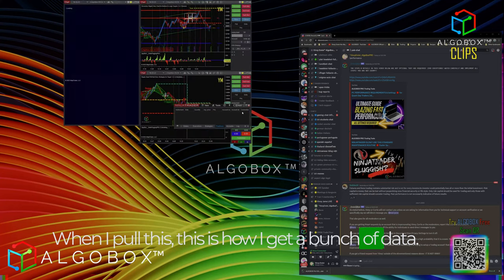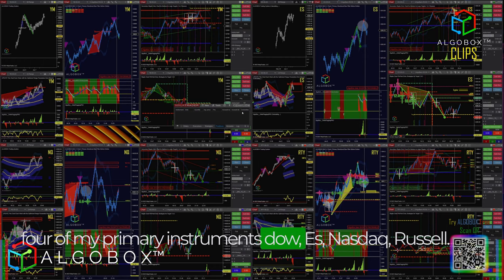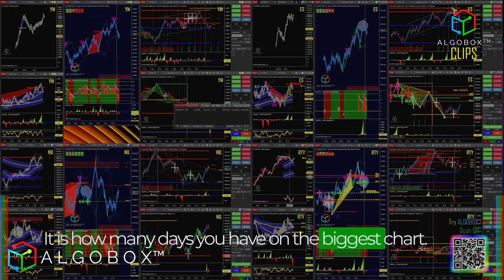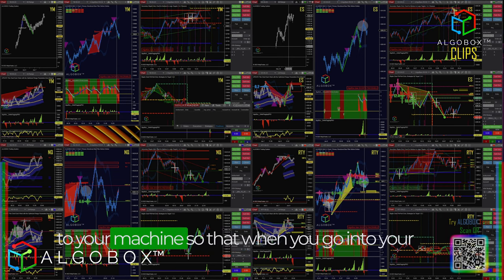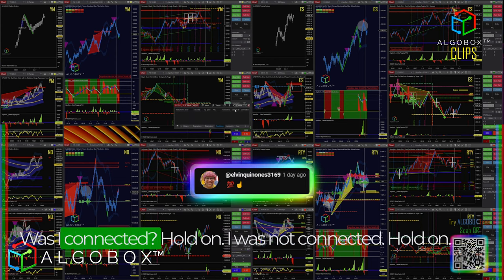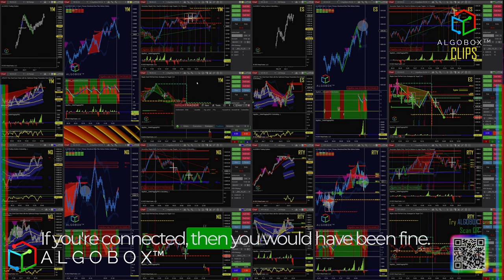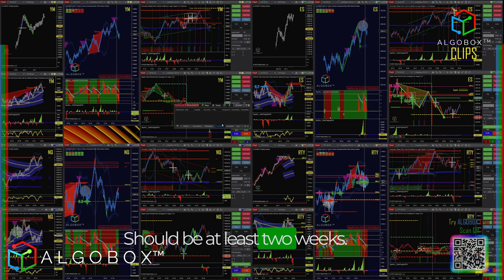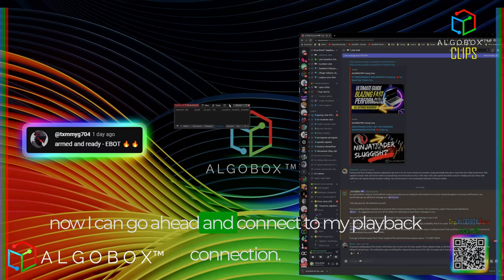🔴 Learn The Secret To Loading Historical Faster! | NinjaTrader | ALGOBOX PRO Day Trading Software